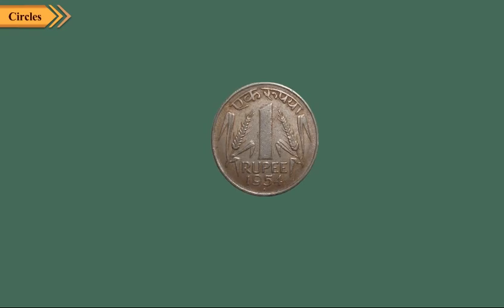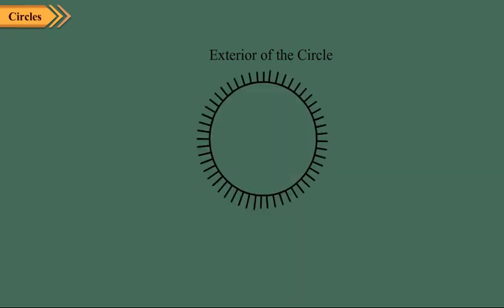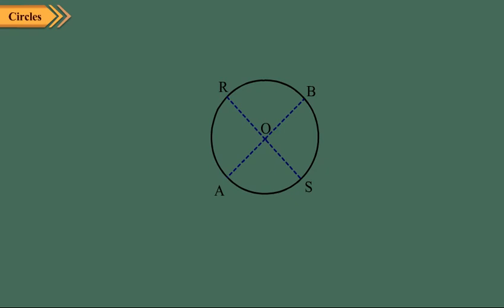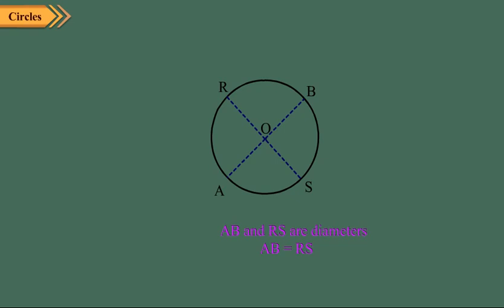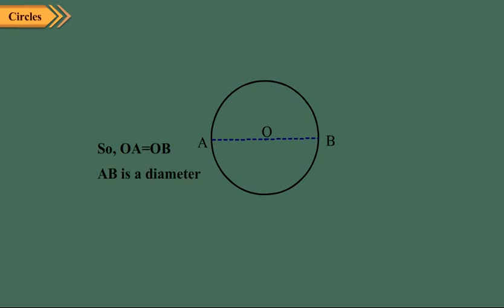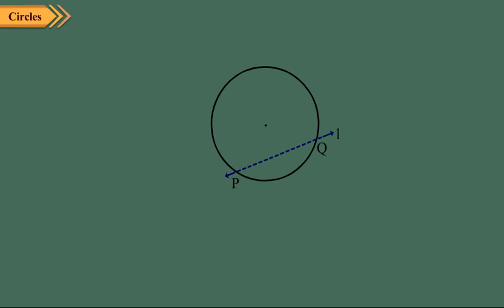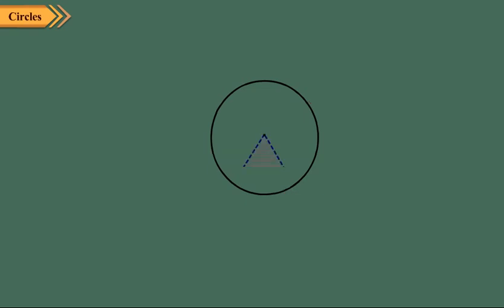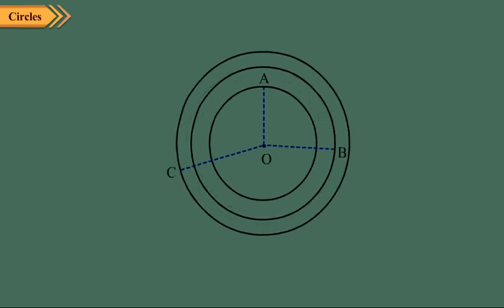Math5 Act21 Circles